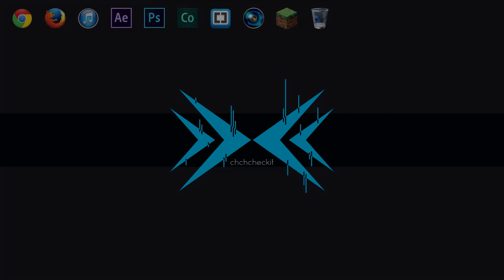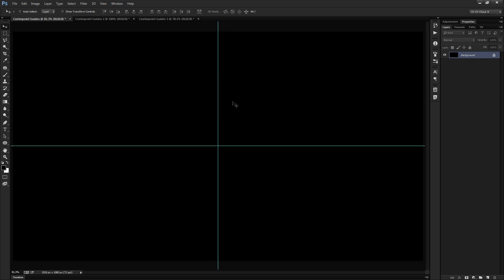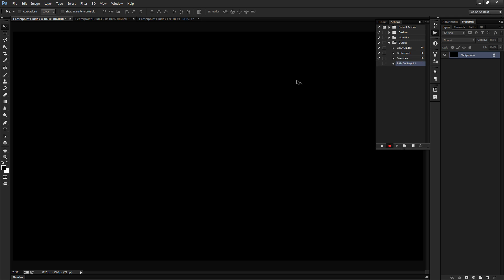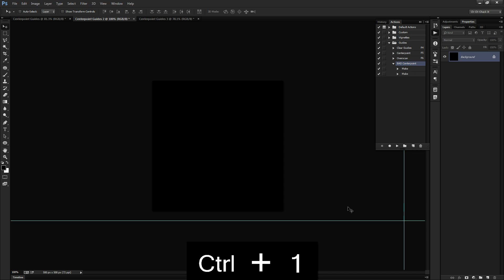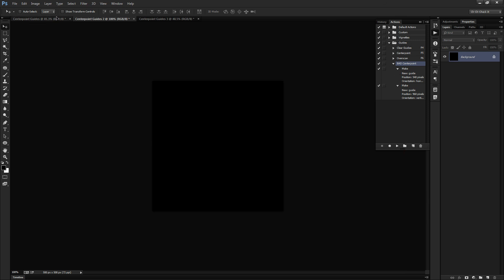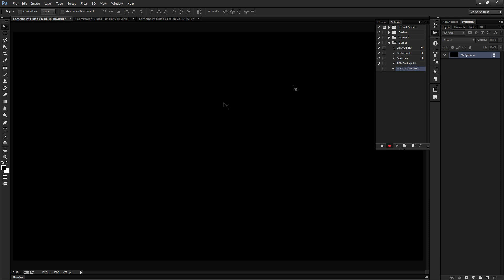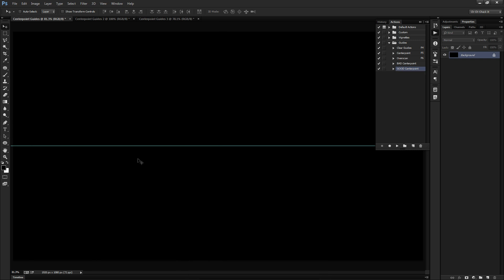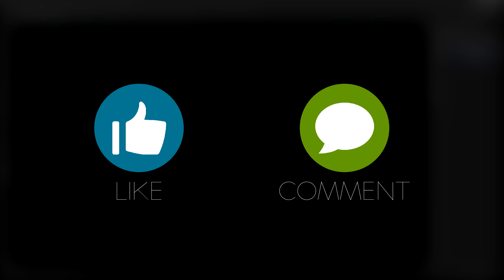Action for Centerpoint Guides | Photoshop Quick Tip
Our first PS Quick Tip video! Learn how to make an action that creates centerpoint guides regardless of the size of your Photoshop document!

FAQs:

A: No, it's not. It's a custom wallpaper that was blended with Rocketdock. View the older tutorial on it here!

A: AMD Phenom II x6 3.72 GHz | Nvidia EVGA GTX 570 2.5GB | 12GB DDR3 RAM | ASUS Sabertooth Motherboard | 750 watt PSU